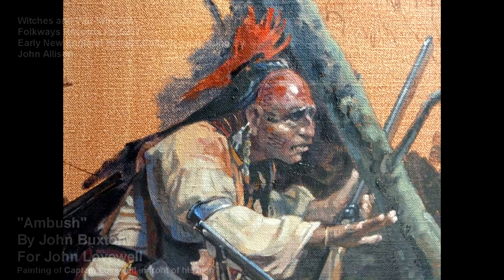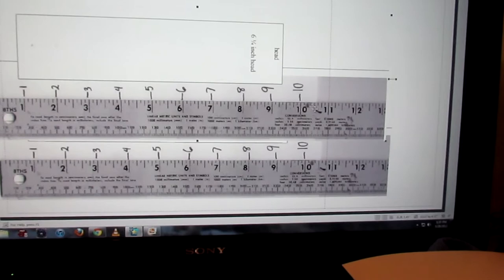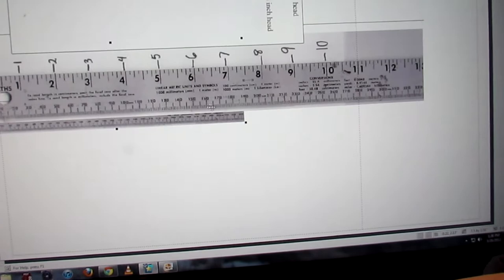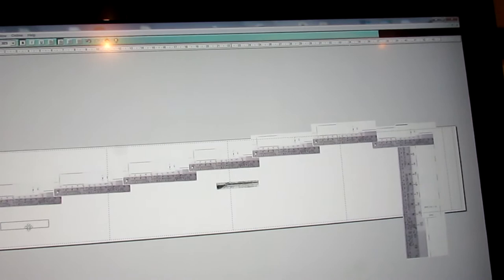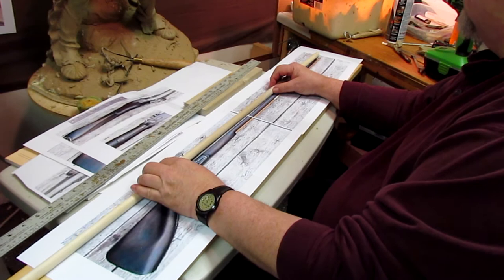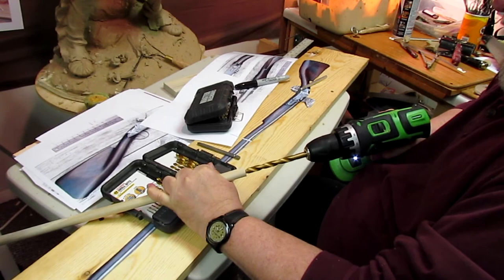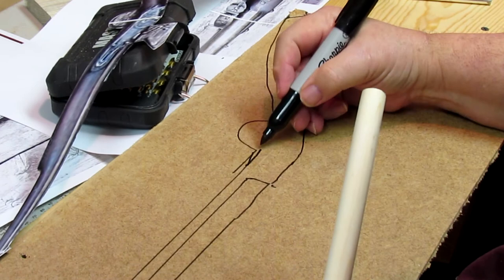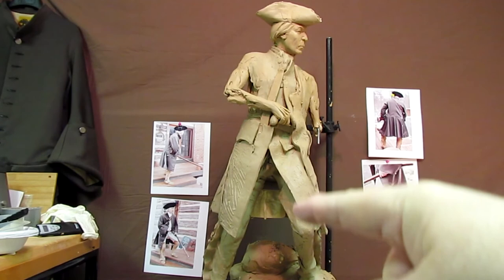Captain John Lovewell - Starting the Club Butt Fowler or Musket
I've been commissioned to create a 1/2 life size bronze of a famous early American hero. Captain John Lovewell, who was killed by Abenaki Indians in a battle near Lovewell Pond.
John Lovewell (October 14, 1691 -- May 8, 1725) was a famous Ranger in the 18th century who fought during Dummer's War (also known as Lovewell's War). He lived in present-day Nashua, New Hampshire. He fought in Dummer's War as a militia captain, leading three expeditions against the Abenaki Indians.
Lovewell was commemorated by Henry Wadsworth Longfellow with his poem, "The Battle of Lovells Pond", and by Nathaniel Hawthorne with his story, "Roger Malvin's Burial".
I'm using a 36 inch tall TruForm human armature as the base for this clay.